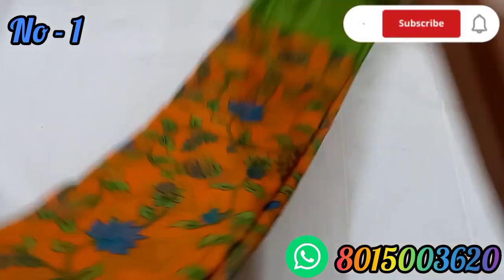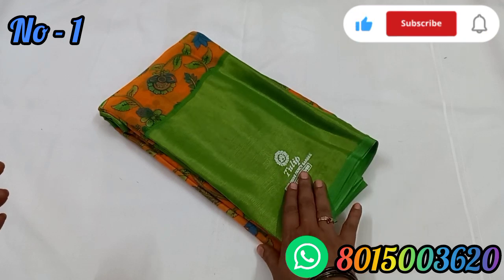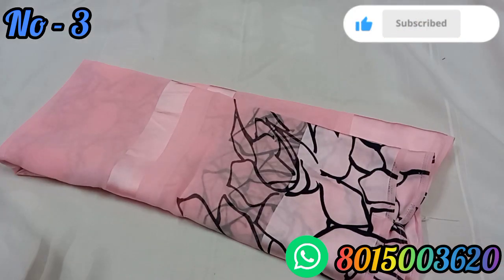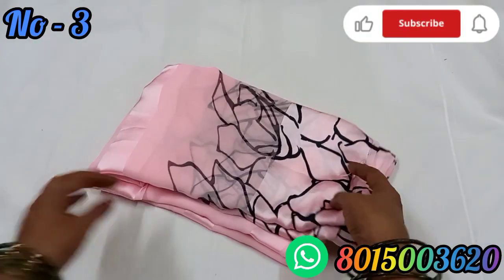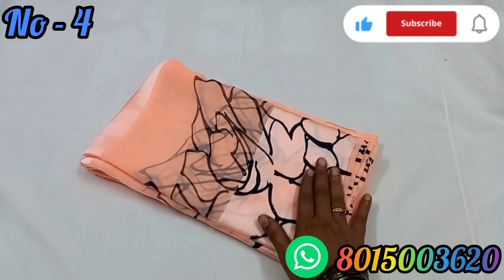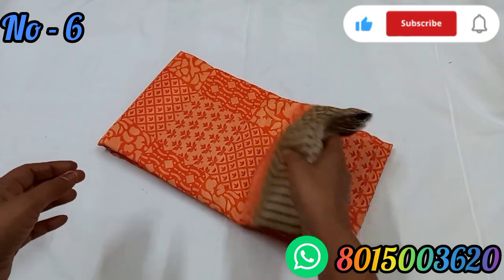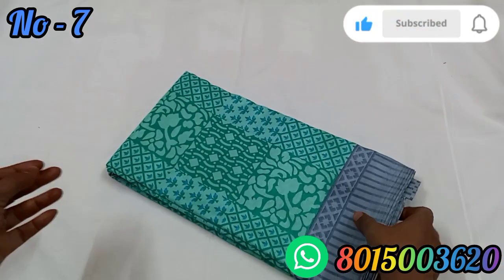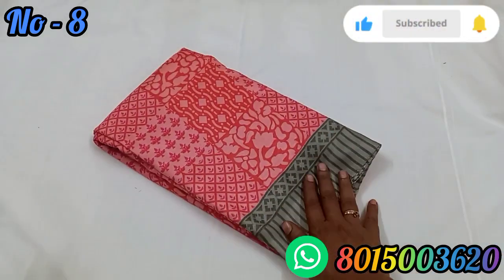Mixed Saree Collections//19.08.23//RS Vintage Fashion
Hello Friends,
Greeting from RS Vintage Fashion

Contact through:

Whatsapp link for various saree's Collections

Ask availability of the saree with screen shot including video date.
Online Payment only friends.

Return Policy:
Return acceptable only for damage items.
Open Video must.